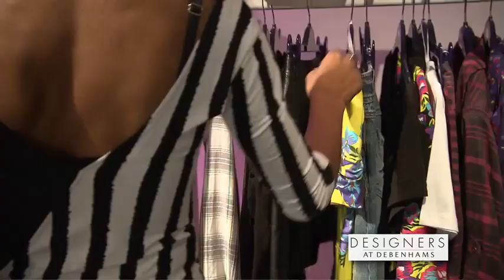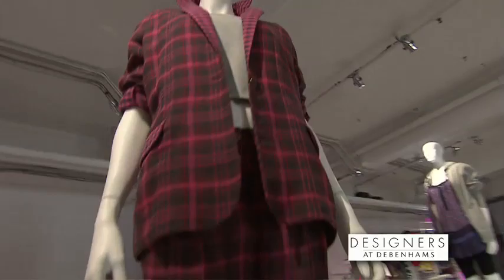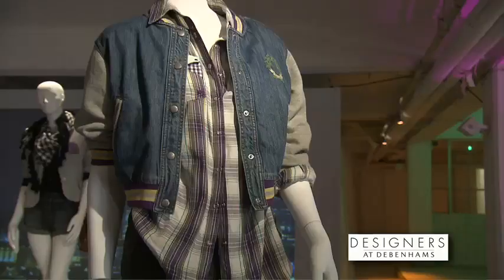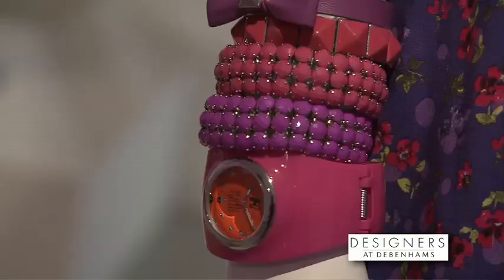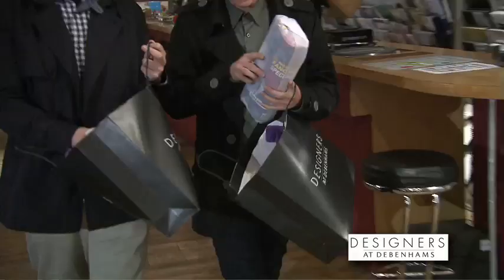An interview with Debenhams designer Henry Holland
An interview with new Debenhams designer Henry Holland. Henry talks through the influences of his new collection and introduces some of the pieces.